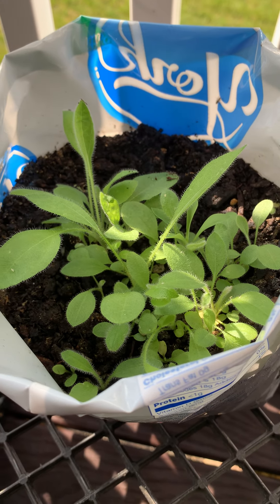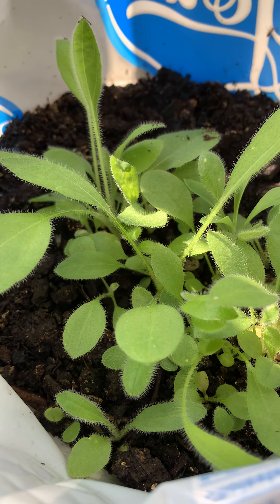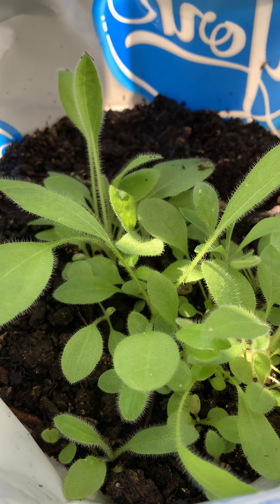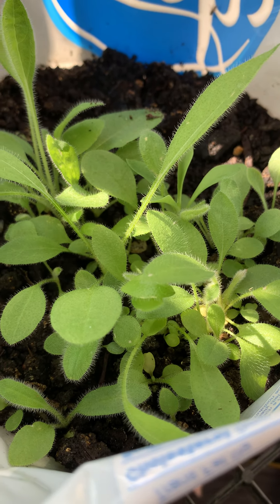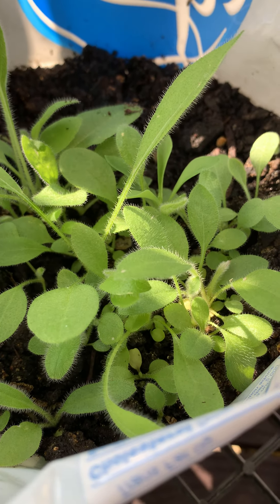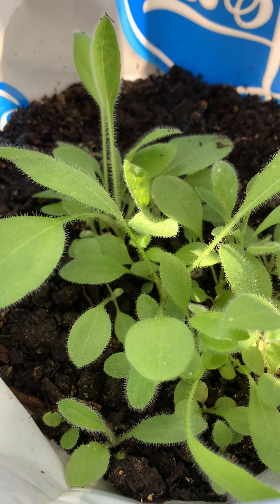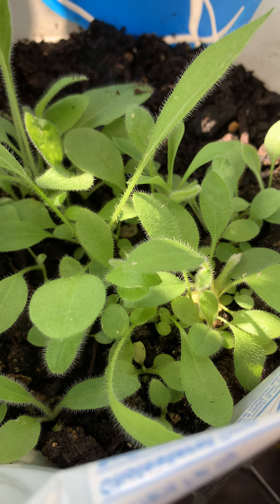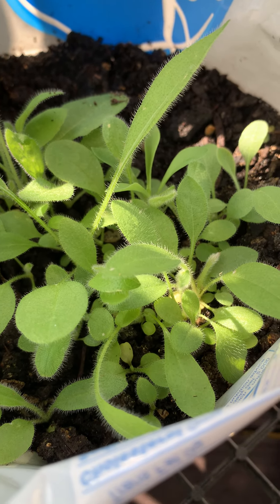Black Eyes Susan Seedlings Growing Fast!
itsgardeningtime.com It's Summertime in the Mid-Atlantic area of the U.S.A. and our Black-Eyed Susan seedlings are growing fast! We have been feeding them with banana juice and broccoli juice.  Black-Eyed Susans are native to the Mid-Atlantic area so they are very easy to grow and maintain. To learn more about growing Black-Eyed Susans